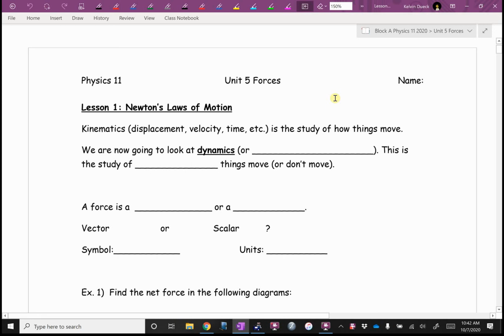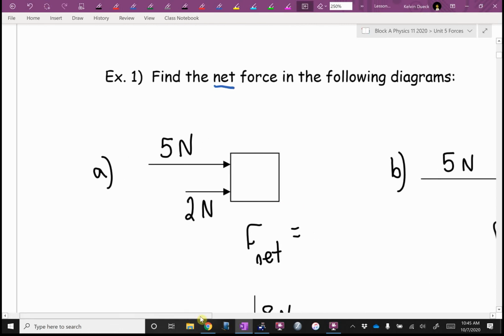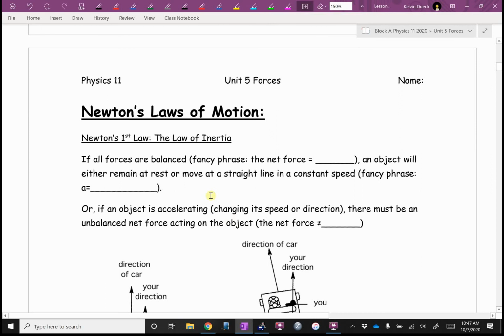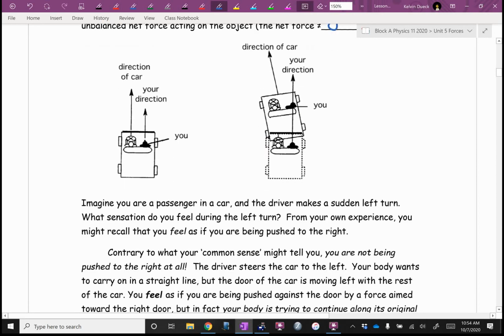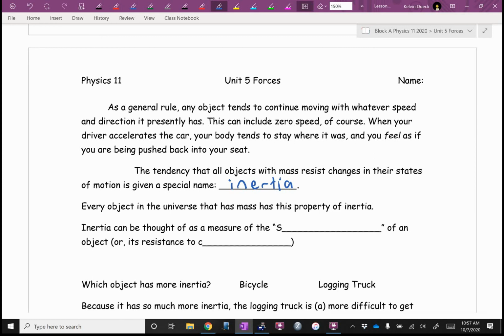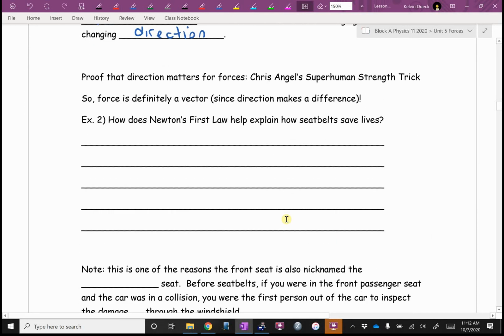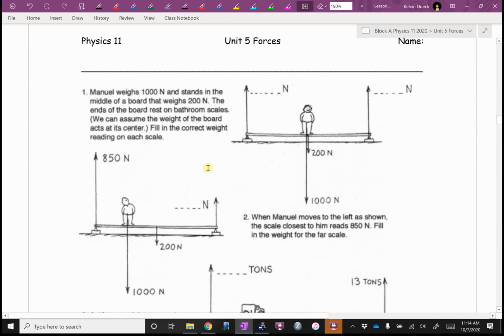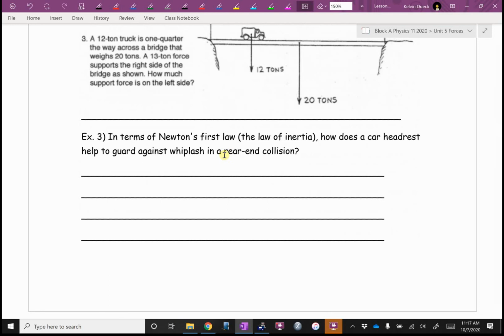Physics 11 U5L1 Newton's Laws of Motion Part 1